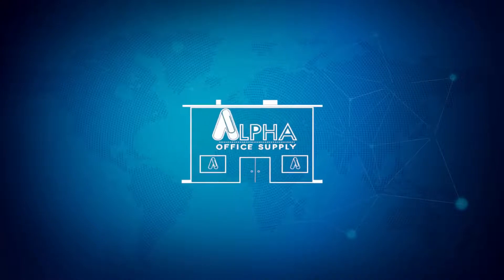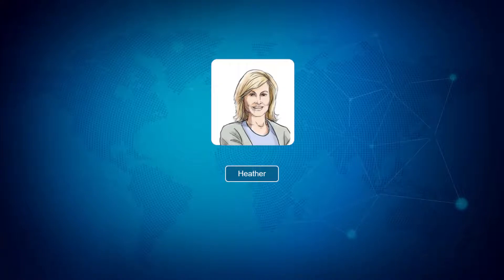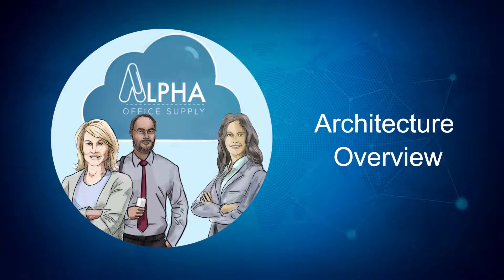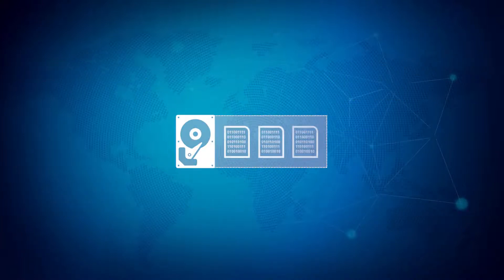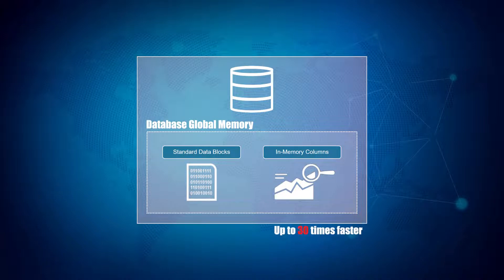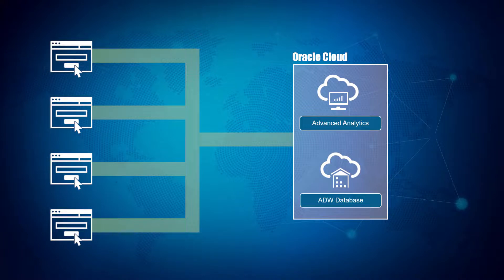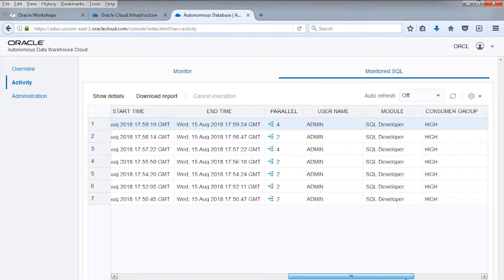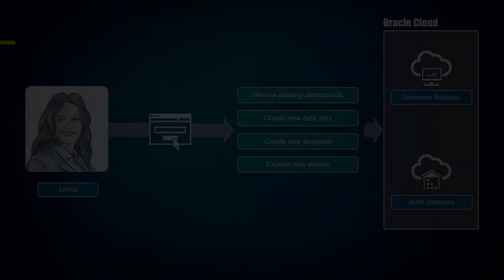Oracle Autonomous Database Warehouse Cloud Service for Developers Hands-on Lab Overview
This video uses a real world business use case to show how Oracle’s Autonomous Data Warehouse uses a ‘load and go’ approach to building applications on vast data sets, without the need to design and tune data structures.  The video provides a high level overview of the topics addressed in the workshop.